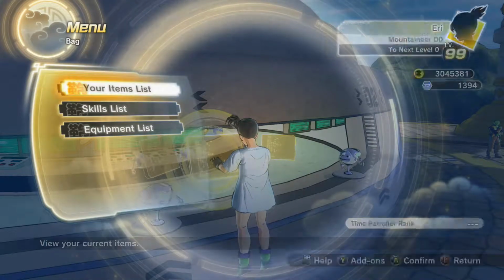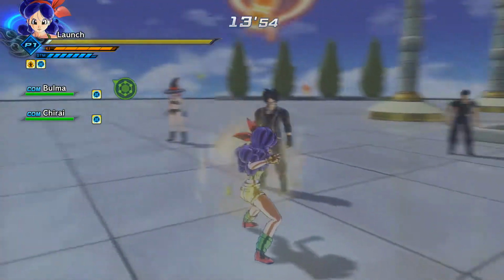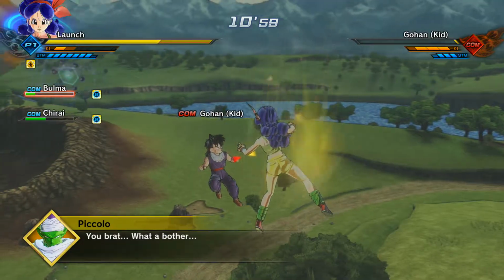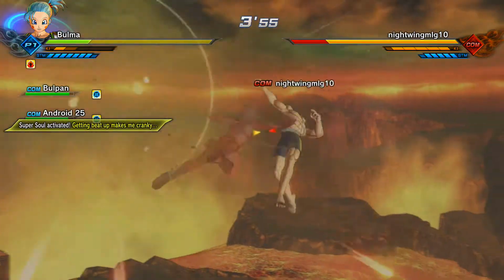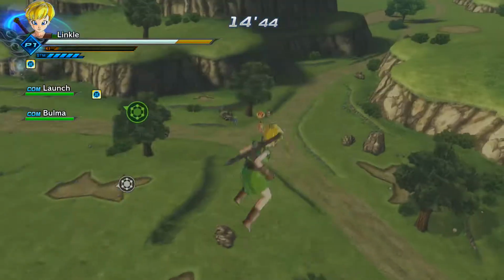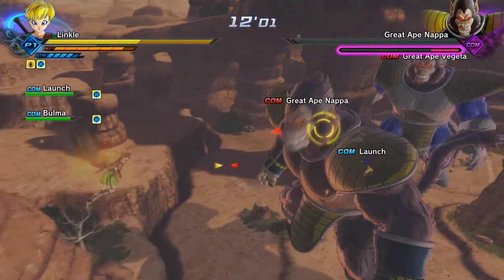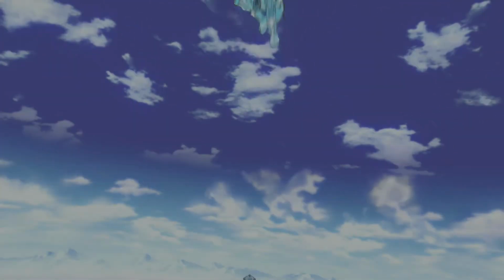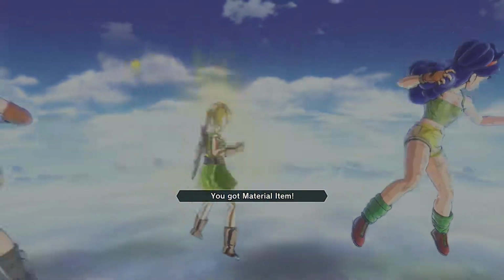Dragon Ball Xenoverse 2: Dragon Ball Hunting | Let's Play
Launch, Bulma and friends are taking to the skies in search of Dragon Balls.